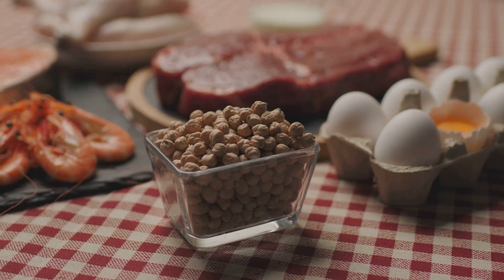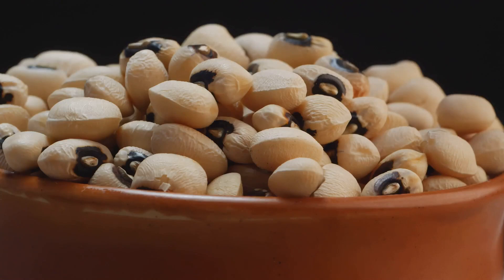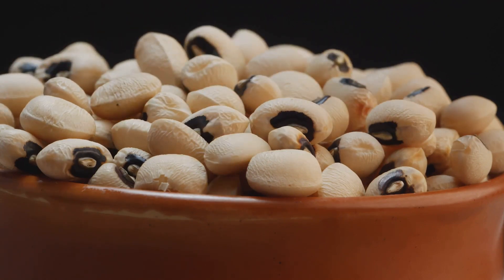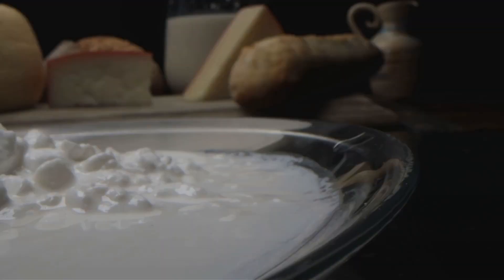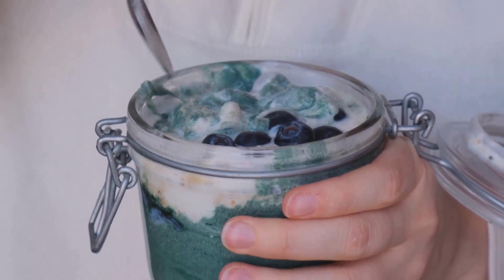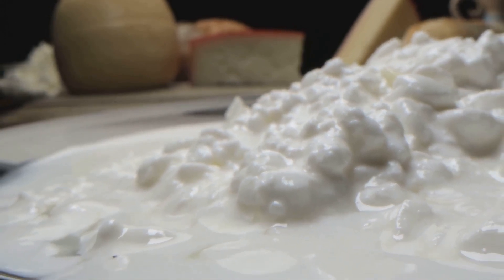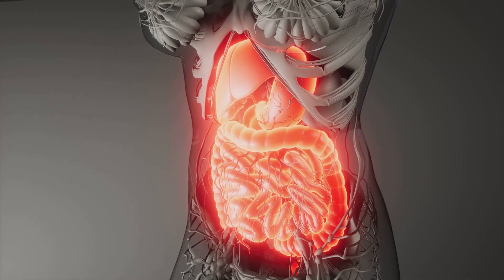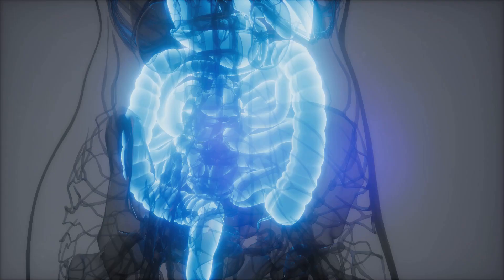Gut Health 101 Prebiotics vs Probiotics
🌱 Gut Health 101: Prebiotics vs Probiotics - Nourishing Your Body from Within 🌿

Welcome to [Your Channel Name], your go-to source for holistic health and well-being. In this video, we're delving deep into the intricate world of gut health, breaking down the fundamentals of prebiotics and probiotics to empower you with the knowledge needed to cultivate a healthy and balanced digestive system.

🤔 Understanding the Gut Microbiome: Your Body's Inner Ecosystem

Your gut is a complex and dynamic ecosystem, hosting trillions of microorganisms that play a crucial role in your overall health. Join us as we unravel the mysteries of the gut microbiome, exploring its impact on digestion, immune function, and even mental well-being. Understanding this intricate balance is the first step to proactively supporting your body from the inside out.

🌿 Prebiotics: Nourishing the Good Guys

Discover the power of prebiotics, the unsung heroes of gut health. We break down what prebiotics are, where to find them in your diet, and how they act as the essential fuel for the beneficial bacteria in your gut. From fiber-rich foods to specific plant-based sources, learn how to naturally incorporate prebiotics into your meals to create an environment that fosters a flourishing gut microbiome.

🦠 Probiotics: The Friendly Microbial Allies

Meet the friendly microbes known as probiotics! We explore the diverse world of probiotic-rich foods and supplements, highlighting their role in promoting a healthy balance of bacteria in your gut. From yogurt and kefir to fermented foods like sauerkraut and kimchi, uncover the delicious and nutritious ways to introduce probiotics into your diet for optimal gut health.

🔄 The Symbiotic Relationship: Prebiotics and Probiotics Working Together

It's not a battle between prebiotics and probiotics; it's a harmonious dance. Learn how these two work synergistically to create a balanced and thriving gut environment. We provide insights into the importance of incorporating both prebiotic and probiotic sources into your diet to enhance their effectiveness and maximize the benefits for your digestive and overall health.

🍽️ Practical Tips and Recipes: Incorporating Gut-Boosting Foods into Your Diet

Turning knowledge into action is key. Throughout the video, we offer practical tips and share delicious recipes that make it easy to include prebiotic and probiotic-rich foods in your daily meals. From simple breakfast ideas to flavorful dinner options, we've got you covered on your journey to a gut-friendly lifestyle.

🤝 Join the Gut Health Conversation: Your Questions and Experiences

Your gut health journey is unique, and we want to hear from you! Share your questions, experiences, and favorite gut-boosting recipes in the comments section. Let's foster a community where we can learn from each other and support one another on the path to optimal gut health.

Don't miss out on future insights, tips, and guides on holistic health.

Embark on the path to a healthier you with Gut Health 101. Together, let's explore the fascinating world of prebiotics and probiotics to nourish your body from within and cultivate a thriving gut microbiome. 🌿✨